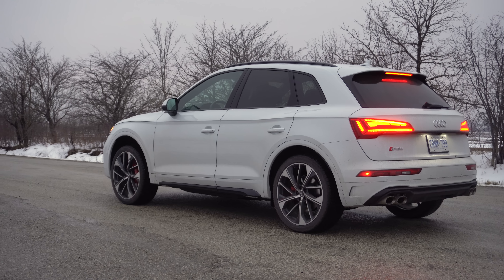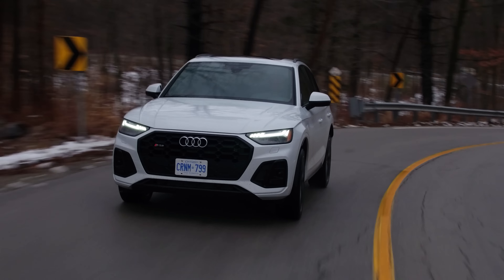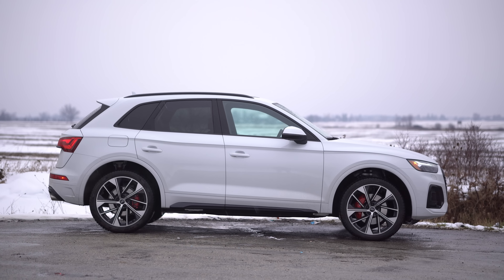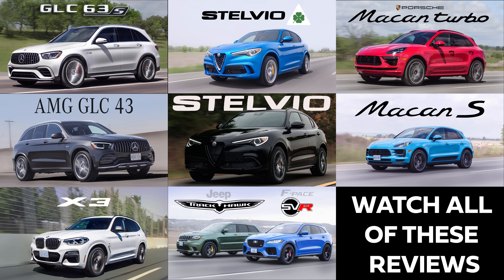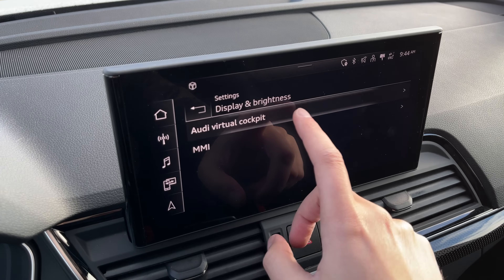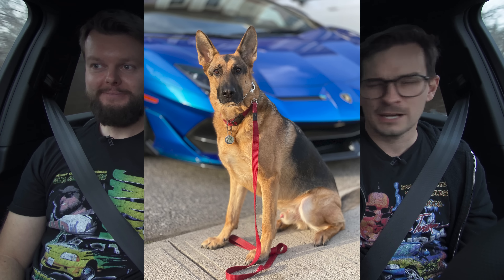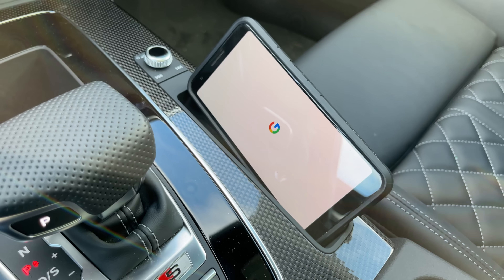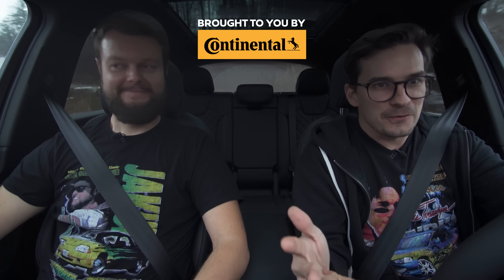QUICK! 2021 Audi SQ5 Review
2021 Audi SQ5 review by The Straight Pipes. The Audi SQ5 is pumping out 349hp and 369 lb-ft tq from a Turbo 3L V6. At $73,840 CAD, would you take it over a Mercedes-AMG GLC43, BMW X3 M40i, Porsche Macan S, Alfa Romeo Stelvio, Jaguar F Pace?

Use this TrueCar link if you're shopping for a new Audi SQ5 in the USA

Use this TrueCar link if you're shopping for a used Audi SQ5 in the USA